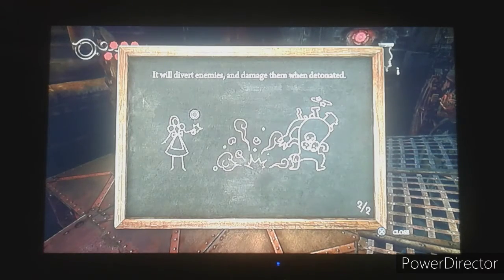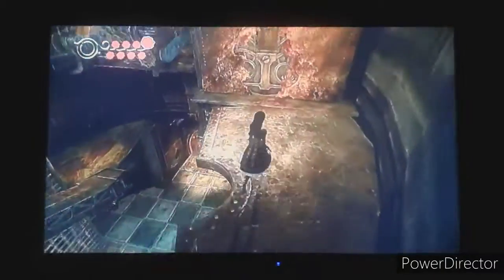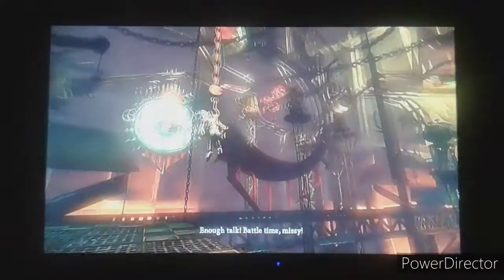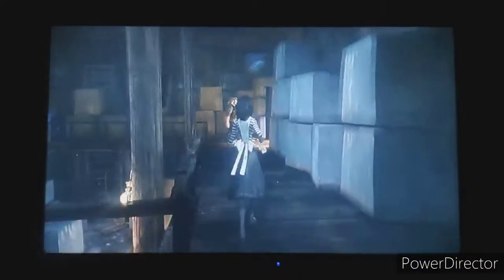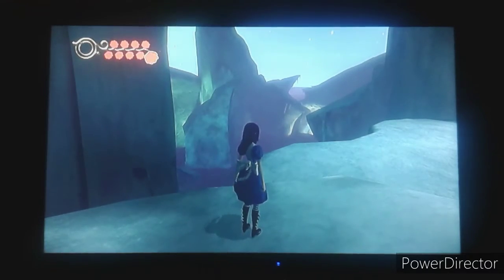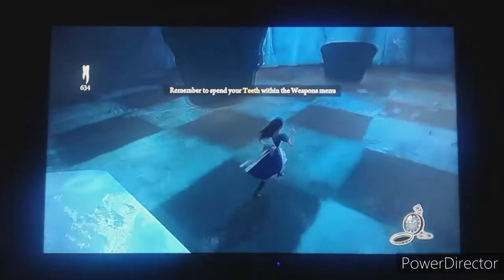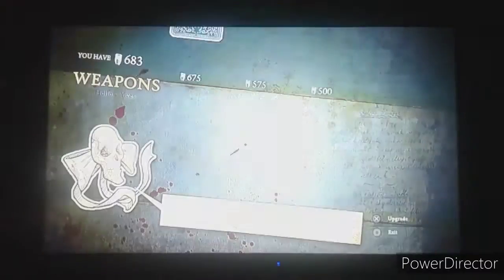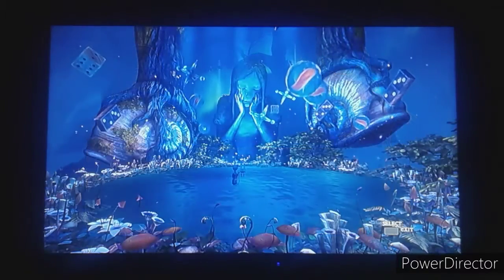Let's Play Alice Madness Returns(PS3) Part 5:Chapter 1(5/5) and Chapter 2(1/4)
Mad Hatter brings Alice to the Assemblage of Destruction to bring her to the train that's about to go through here. But,surprise, Dormouse and March Hare are here in a giant mech.Also,surprise,Mad Hatter turns on us over Tea Time. It turns out the infrastructure above this newly formed Unholy Trio was not built well so it gives way and collapses onto all 3 of them. Alice then wakes up on a harbor and heads to the Mangled Mermaid only to soon be back in Wonderland. This time,she's in Tundraful,a beautiful Arctic location filled with stars and Aurora Borealis being produced by the moon smoking...that was not a joke. In the distance,there's a ship in a bottle and Alice heads there to see if anyone could potentially be there.I hope you enjoy the video.Shock the world and us,amiibros.